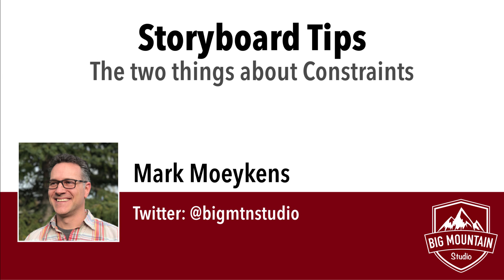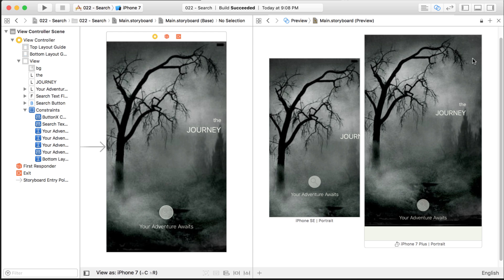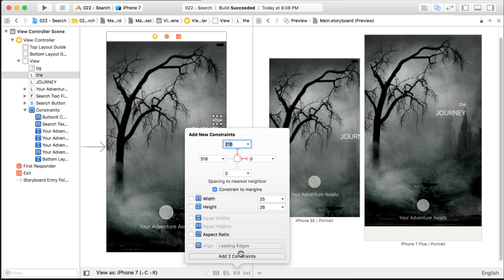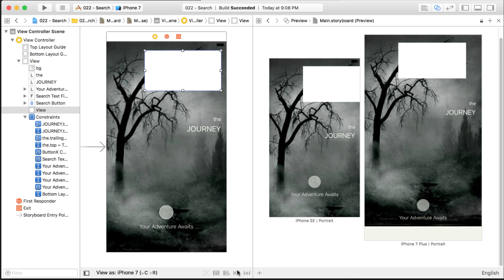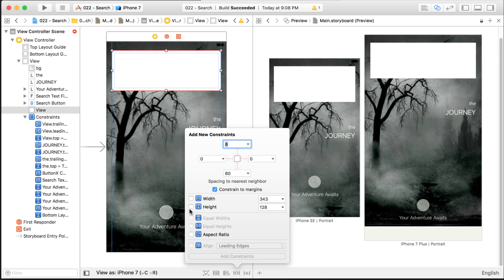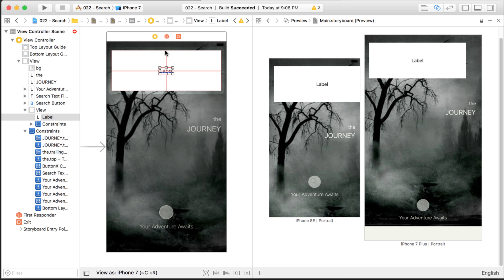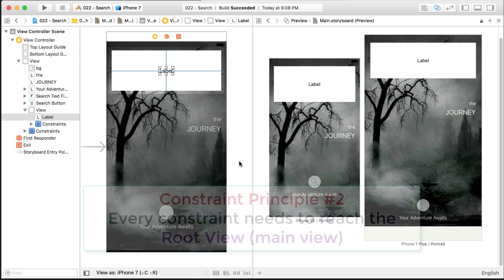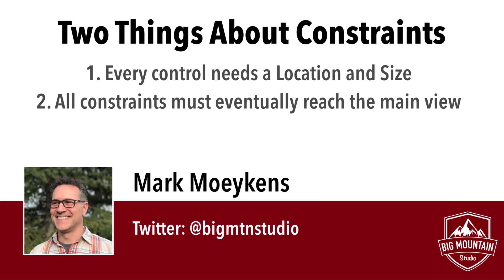Storyboard Tip: Constraints (iOS, Xcode 8)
Storyboard Tip: You can start to master constraints by just knowing these 2 principles.